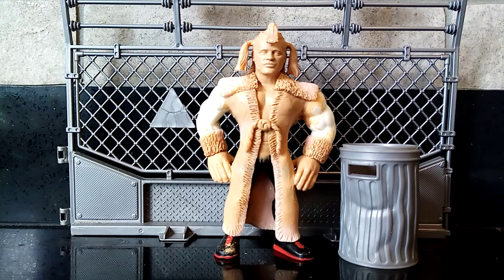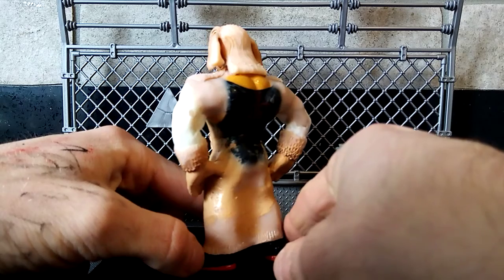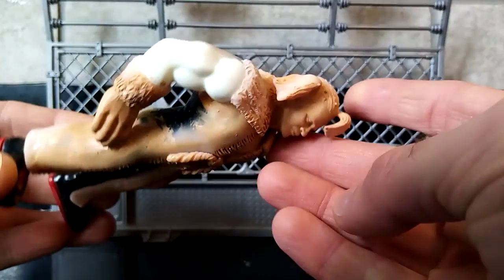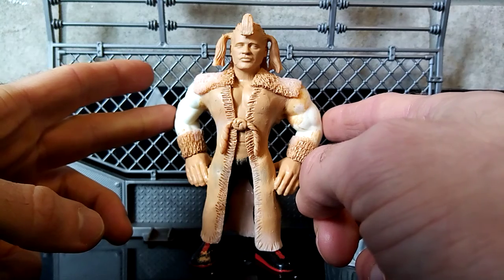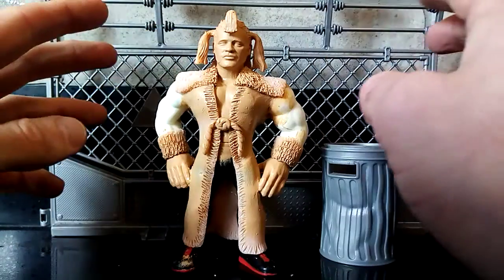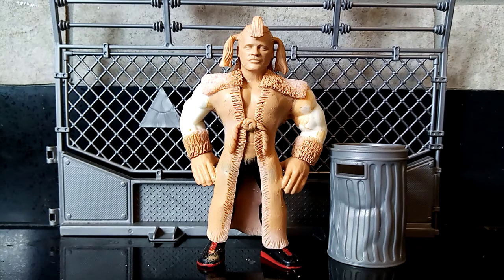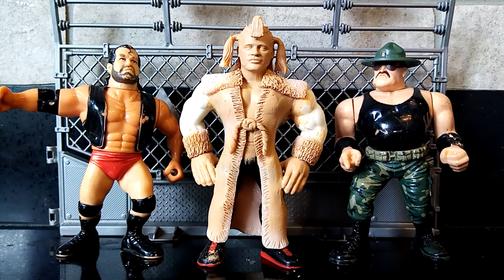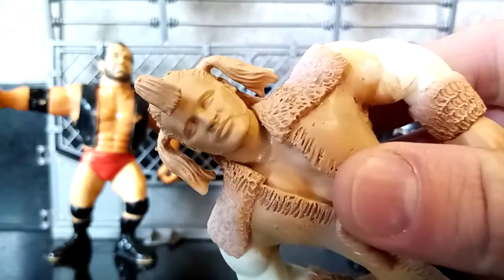👯‍♂️ How to make Custom Adrian Street WWE Retro Figure 📽️ WCF Wills Custom Figures BigBad Breakdown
🎥🎞️ Now on Youtube 💪👯‍♂️🙌 I'm handmaking this WWE Retro Exoti Adrian Stree figure 💪👯‍♂️🙌